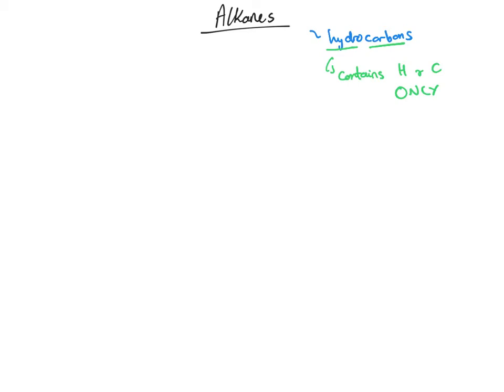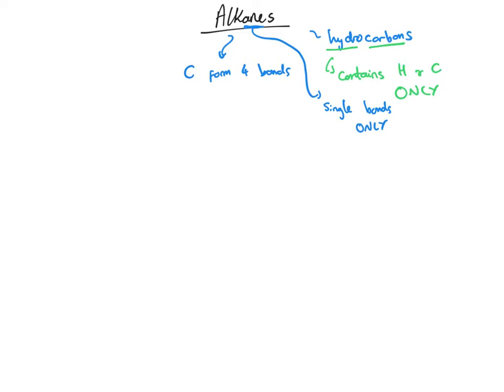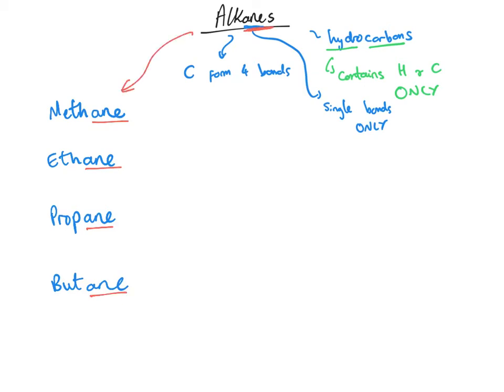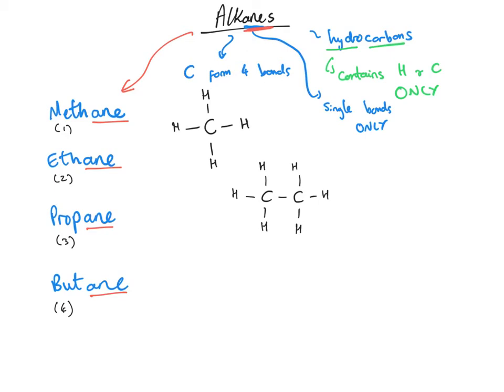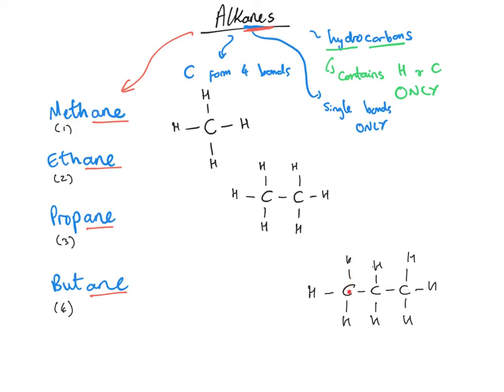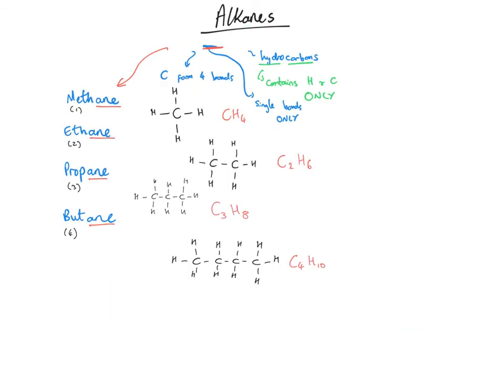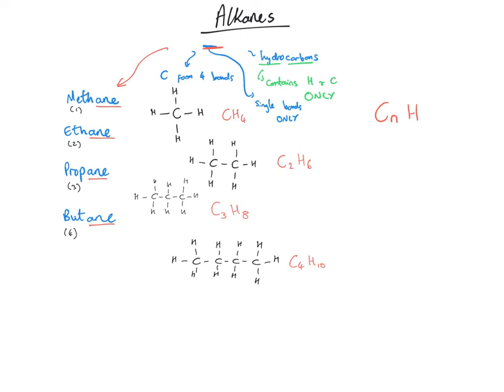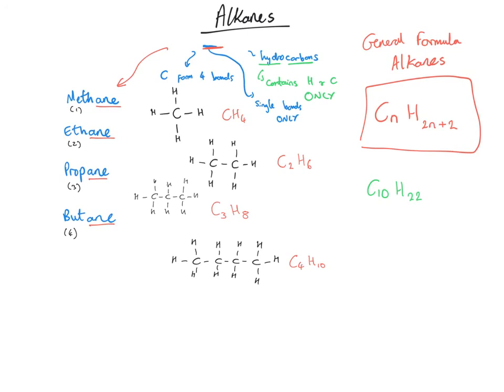Alkanes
What are alkanes? How do I draw them?